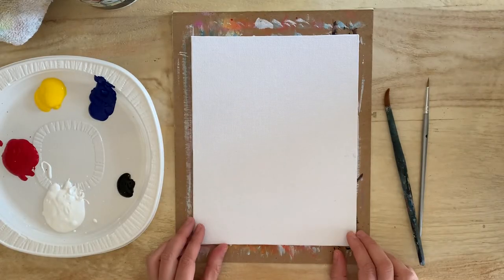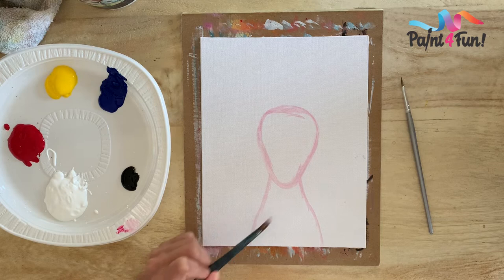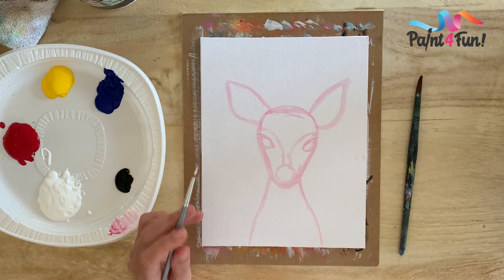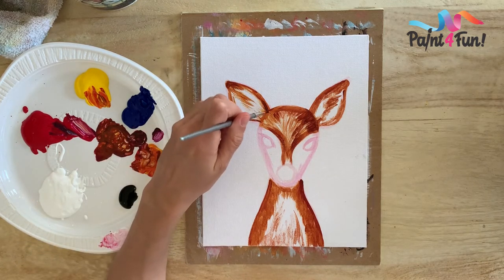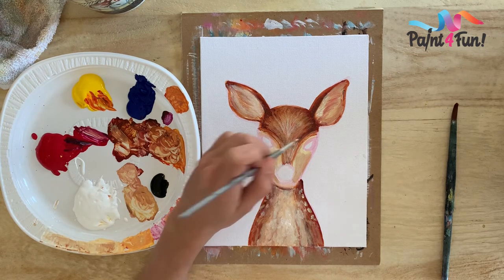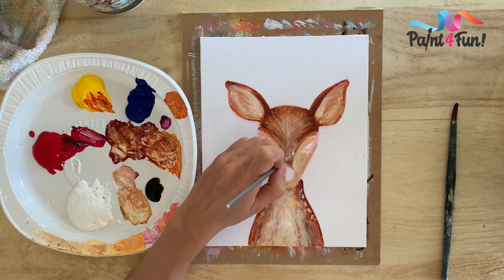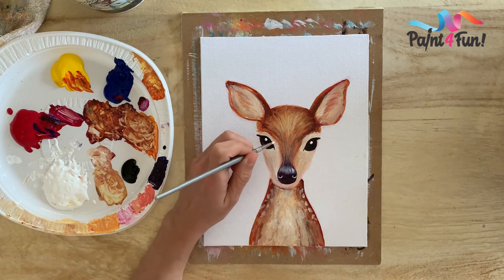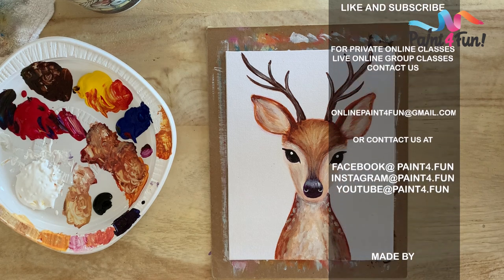how to paint a deer | using acrylic paints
In this video we are going to paint a deer using acrylic paints .
What you will need: 1 medium round brush
1 small round brush

colours of paint needed :  yellow/red/blue/ white /black

For private painting classes on zoom and for group

                 OR

how to hydro dip a deer skull with spray paint
how to paint a baby deer
how to draw a deer
how to draw a deer head
how to draw a deer step by step easy
how to draw a deer easy
how to draw a deer for kids
how to draw a deer skull
how to draw a deer head step by step easy
how to draw a baby deer step by step easy
how to draw a deer step by step easy for beginners
how to draw a realistic deer step by step
how to draw a deer face step by step easy
how to draw a running deer step by step
how to draw a cute deer step by step
how to draw a deer skull step by step
how to draw a deer head step by step easy for begi
how to draw deer antlers step by step easy
how to draw a deer head step by step
how to draw deer face step by step
How To Draw a Deer {Stag} | Step by Step
How to Draw a Deer (Red Deer)
How to Draw a Deer (White-Tailed)
how to paint animals
how to paint animals in ark
how to paint animals with acrylics
how to paint animal fur
how to paint animal fur with acrylics
how to paint animals easy
how to paint animals in ark mobile
how to paint animal eyes
how to paint animals on rocks
how to paint animal hair acrylic
how to paint animal hair
how to paint animals with acrylics for beginners
how to paint animal crossing
how to paint animals for beginners